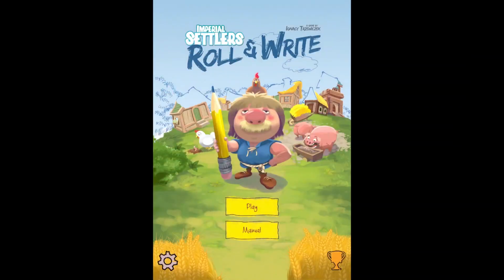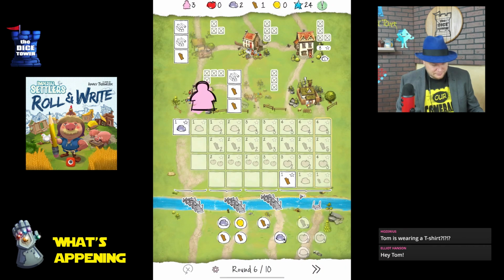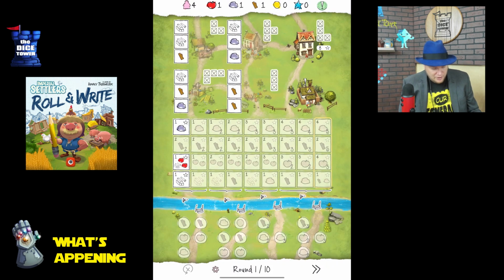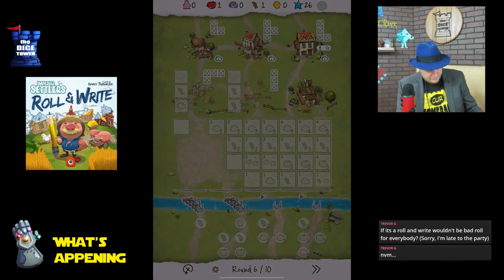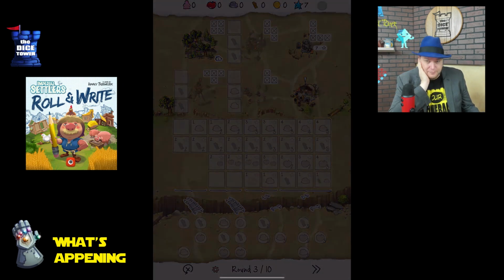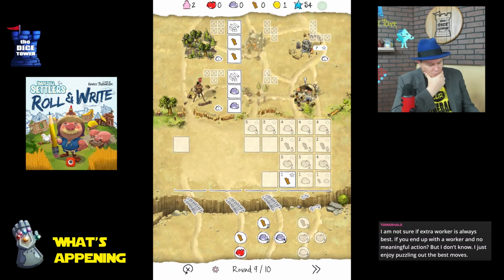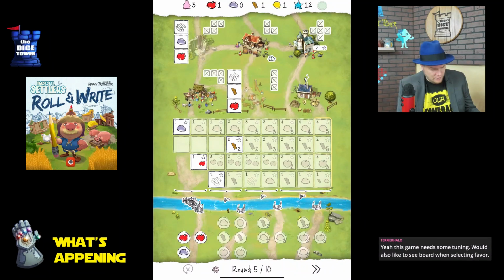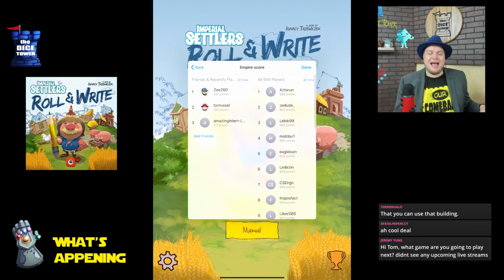What's APPening - Imperial Settlers Roll & Wriite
Tom Vasel teaches and plays Imperial Settlers Roll & Write on the iPad!

BGG Link: